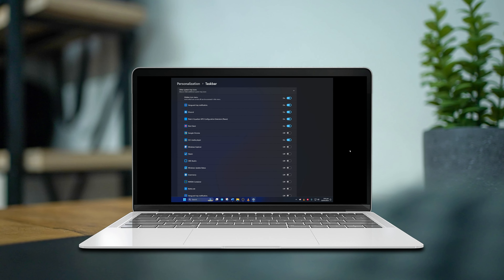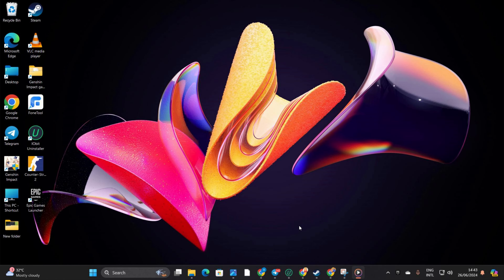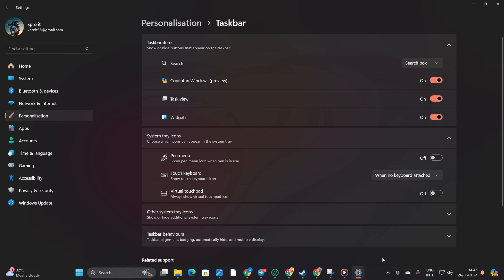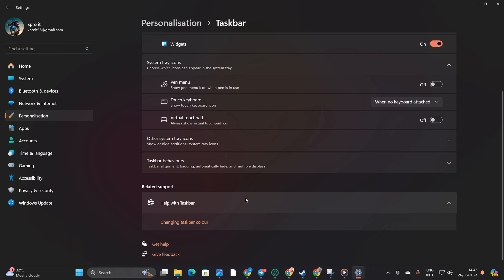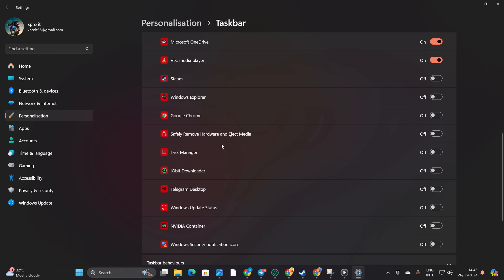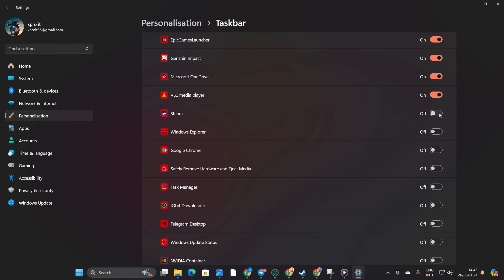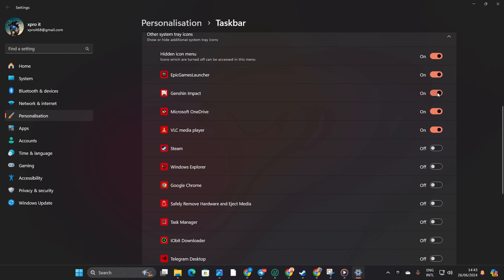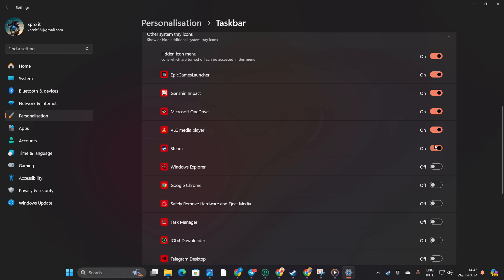How to Show or Hide System Tray Icons and Hidden Icons Menu in Windows 11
Wanna show all icons in the system tray Windows 11? When you show these icons, you can quickly see and access the apps and functions you use the most, like Wi-Fi, volume, and battery status. If you need to show system tray icons on your PC, no worries. Watch the video carefully and let's see how to hide and show system tray icons in Windows 11. In this advanced video tutorial, I'm gonna show you how to add system tray icons in Windows and remove icons from the system tray.

So, watch the entire video and follow the instructions step by step. On the other hand, hiding icons you don’t often use can make your system tray look cleaner. You can watch the tutorial and implement the solutions one by one to hide system tray icons and show system tray icons in Windows 11. After watching the video you will learn how to add/remove icon to the system tray in Windows 11.

00:01- Video intro
00:12- The Method
00:55- Method ending